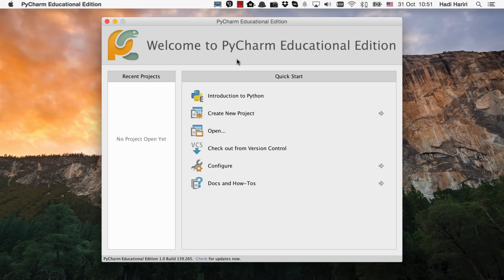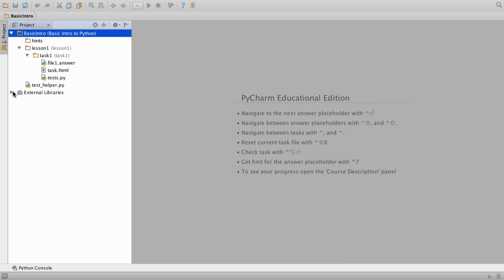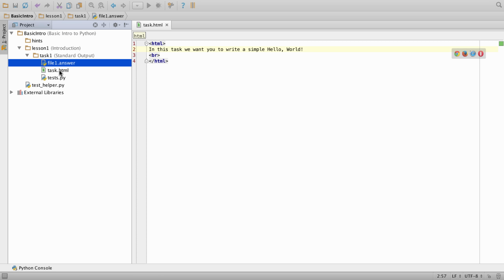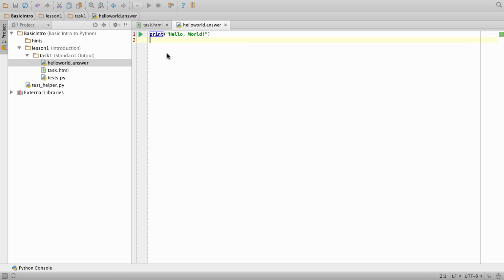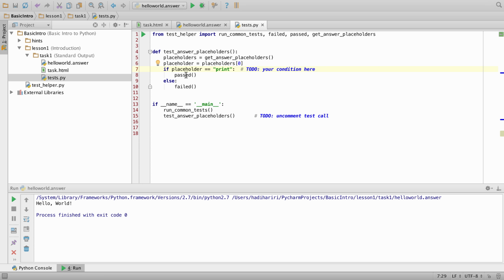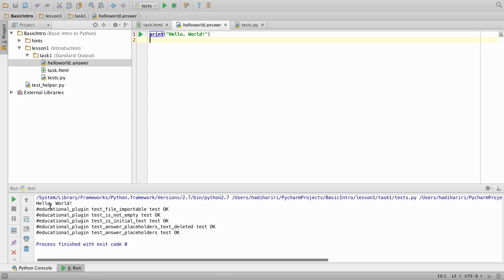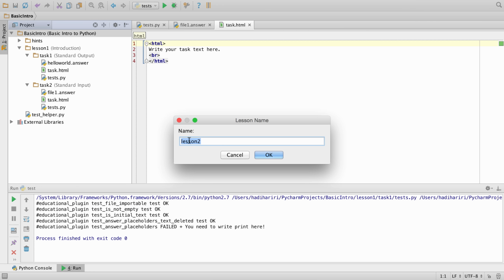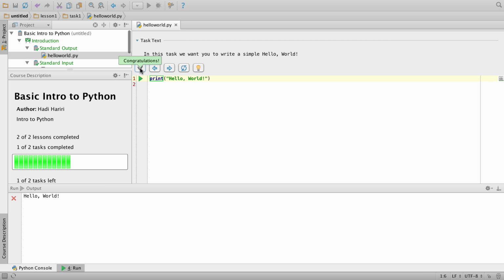How to create a course with PyCharm Educational Edition